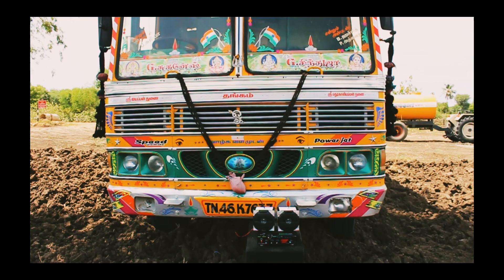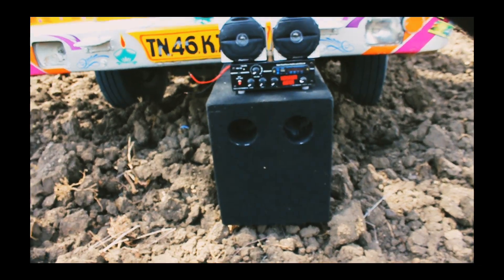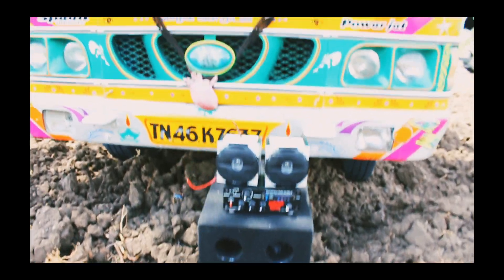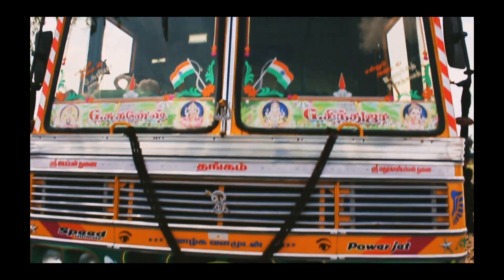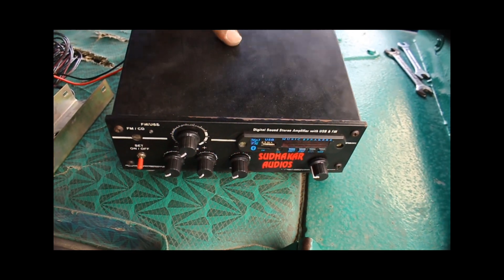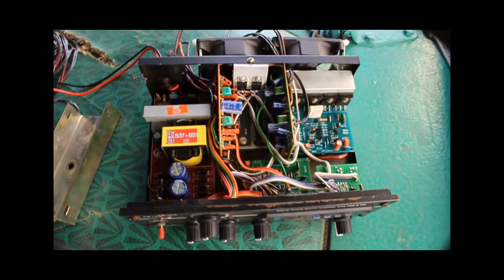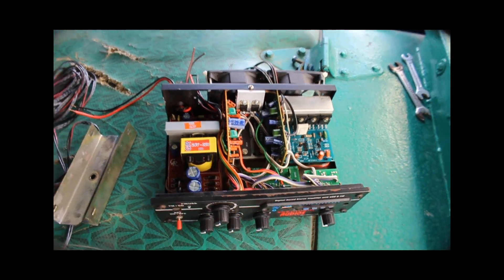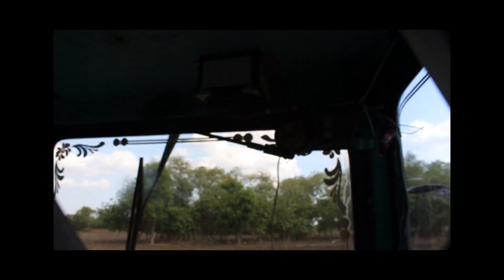LORRY 4.1 AMPLIFIER 12"SUBWOOFER SUPPORT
பெருக்கி 4.1 என்பது பல்வேறு பொழுதுபோக்கு அமைப்புகளுக்கான ஒலி வெளியீட்டை மேம்படுத்த வடிவமைக்கப்பட்ட உயர்தர ஆடியோ சாதனமாகும். 4.1 சேனல் உள்ளமைவுடன், இது மேம்படுத்தப்பட்ட சரவுண்ட் சவுண்ட் அனுபவத்திற்காக நான்கு முக்கிய ஆடியோ சேனல்களையும், ஆழமான பாஸ் இனப்பெருக்கத்திற்கான கூடுதல் ஒலிபெருக்கி சேனலையும் வழங்குகிறது. இந்த பெருக்கி சக்திவாய்ந்த சிக்னல் செயலாக்கம் மற்றும் பெருக்க திறன்களை வழங்குகிறது, அதிர்வெண்களின் வரம்பில் பணக்கார மற்றும் அதிவேக ஆடியோவை வழங்குகிறது. அதன் பல்துறை இணைப்பு விருப்பங்கள் டிவிகள், கேமிங் கன்சோல்கள் மற்றும் மியூசிக் பிளேயர்கள் போன்ற பல்வேறு ஆடியோ ஆதாரங்களுடன் தடையற்ற ஒருங்கிணைப்பை அனுமதிக்கின்றன. திரைப்பட இரவுகள் அல்லது இசை அமர்வுகள் எதுவாக இருந்தாலும், உங்கள் ஆடியோ இன்பத்தை உயர்த்துவதற்காக பெருக்கி 4.1 வடிவமைக்கப்பட்டுள்ளது.

for any amplifier making
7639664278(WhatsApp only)